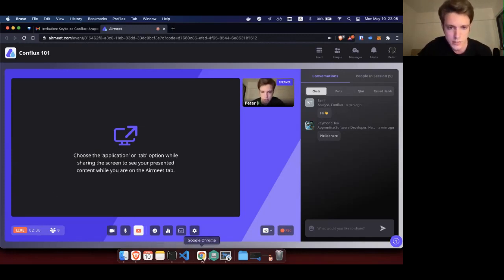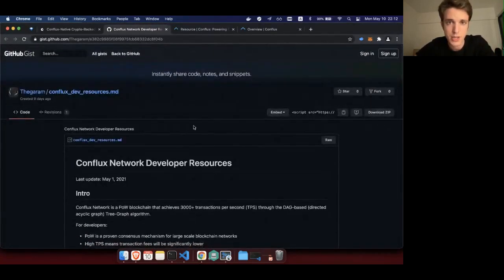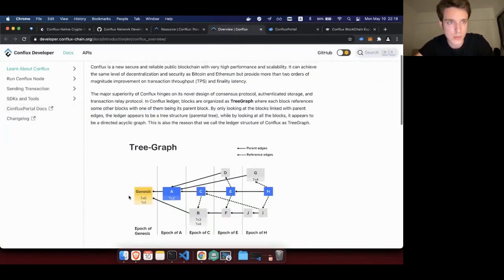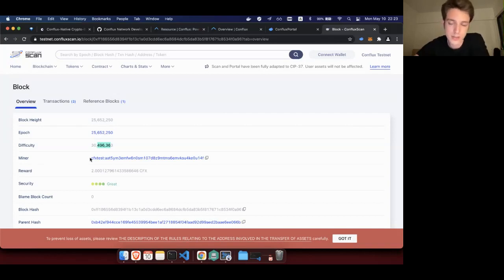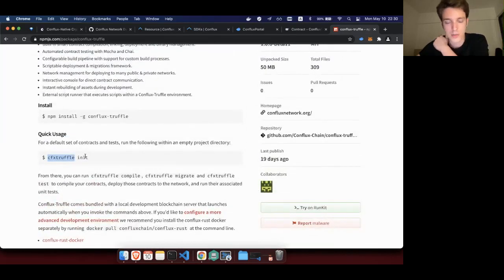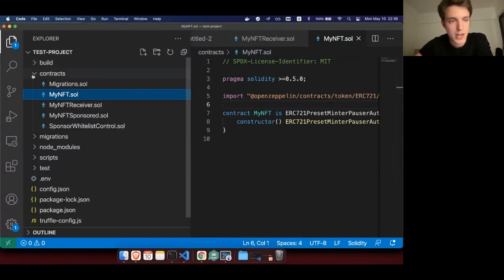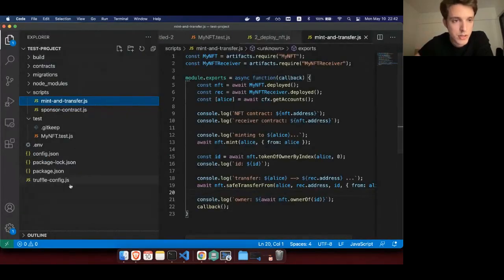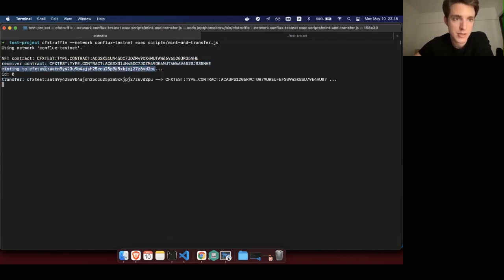Conflux 101 hosted by Gitcoin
Core dev Peter walks through an intro to building on Conflux